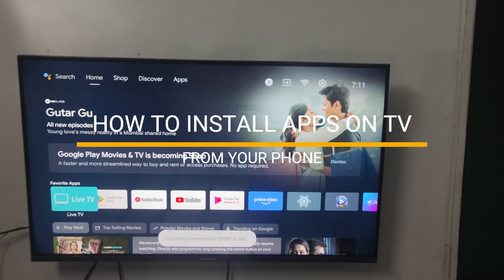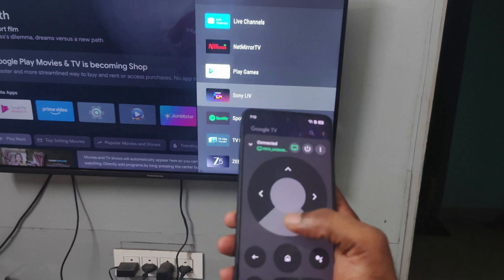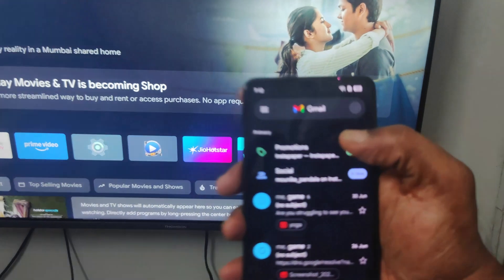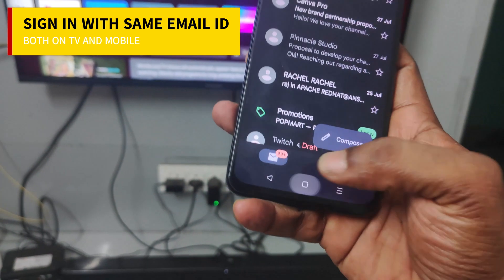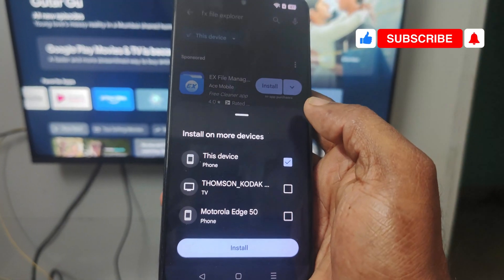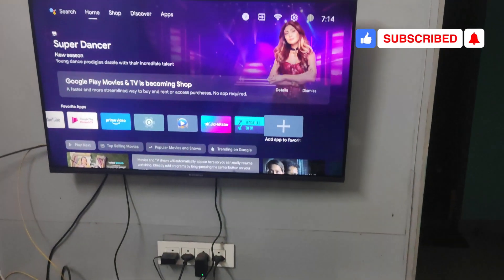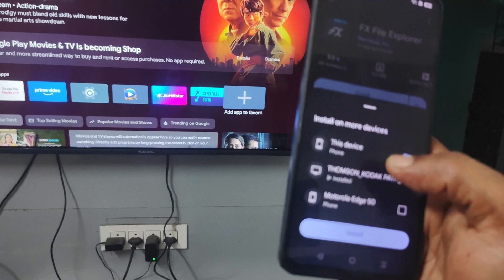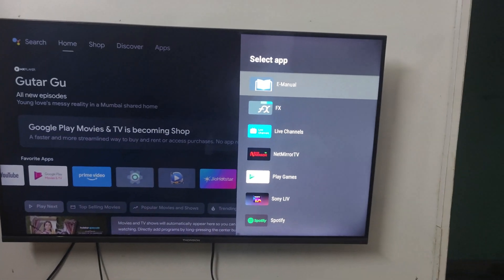How To Install Apps on TV Right From Phone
Transform your TV experience! This tutorial reveals the incredibly convenient way to install apps on your Smart TV or Android TV directly from your phone(without touching your tv remote, you can easily install apps on your tv from your mobile). Stop fumbling with your TV remote for typing and start downloading your favorite streaming services, games, and utility apps with just a few taps on your mobile device.

We'll guide you through the seamless process, showing you how to push apps to your TV from your smartphone using the Google Play Store. Learn the crucial steps to ensure your phone and TV are correctly linked and troubleshoot common issues, so you can expand your TV's capabilities effortlessly. Whether you're setting up a new TV or adding more entertainment options, this video makes app installation a breeze!

The easy method to download apps on Smart TV using mobile.

Tips for remotely installing TV applications.

How to use the Google Play Store to send apps to your TV.

Troubleshooting if you can't install apps on TV from phone.

Making your TV setup more convenient with phone control.

Upgrade your TV's app library without leaving your couch! Watch now and simplify your app installation process.